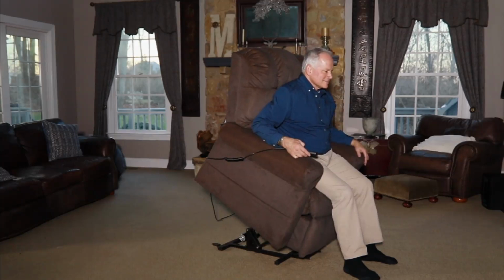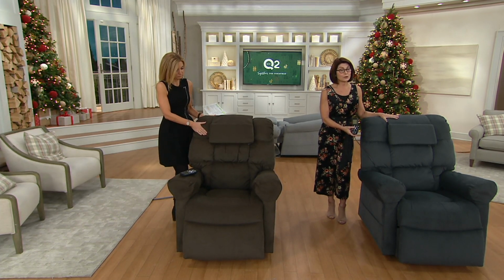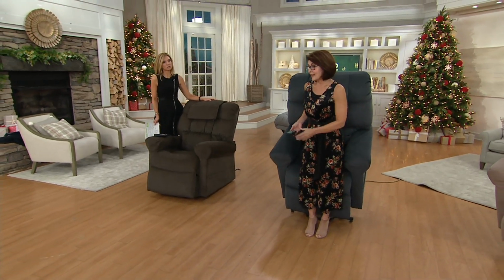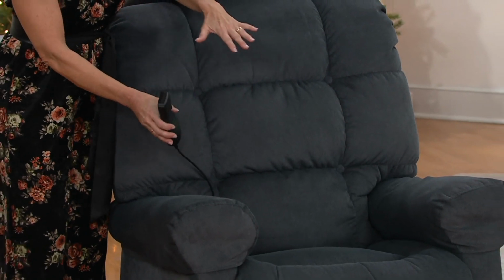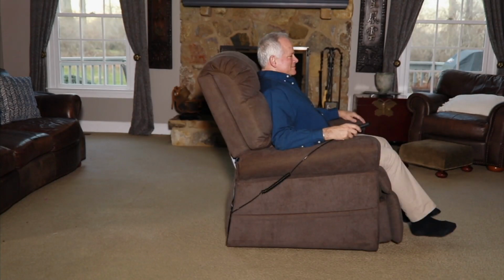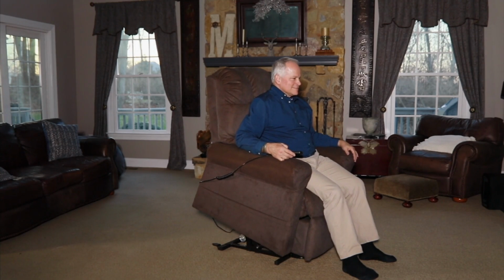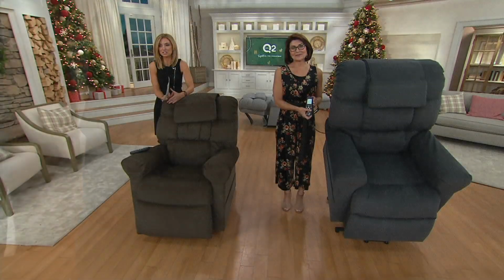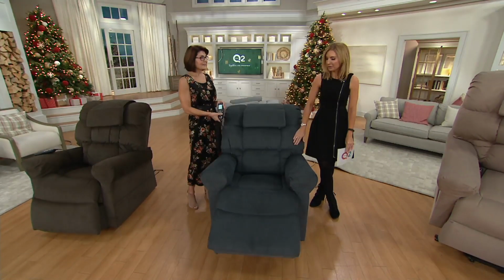WiseLift Reclining Lift Chair with Massage and Heat on QVC